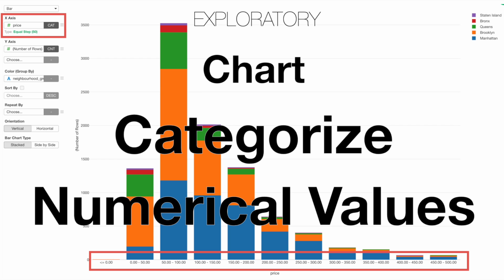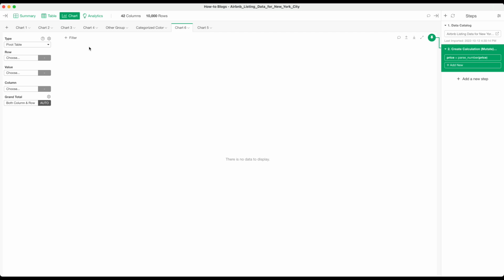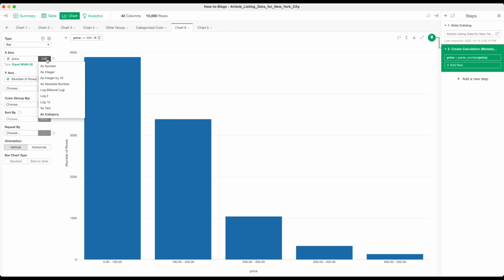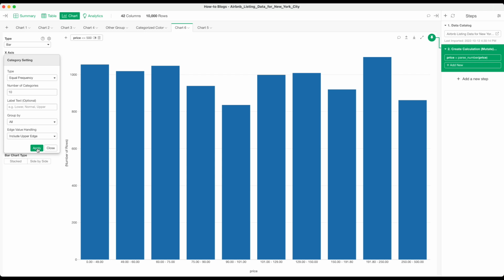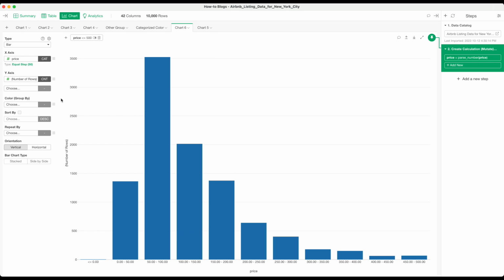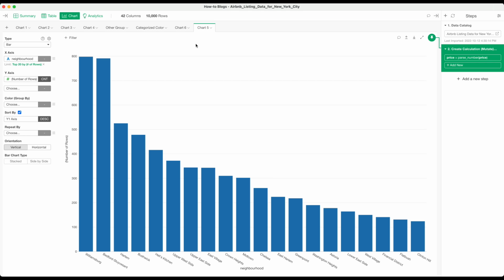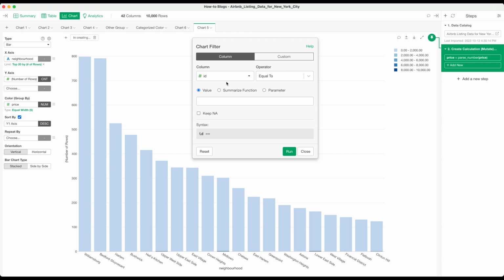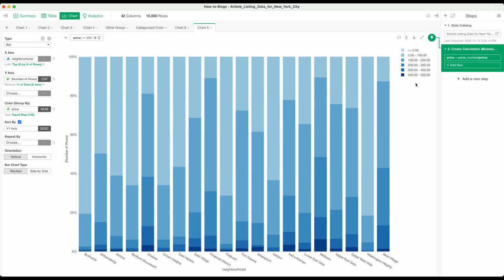Chart - Categorizing Numeric Values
Numeric values can be cut or split into multiple groups. This is called ‘Categorizing Numeric Values’, and you can do it quickly and visualize such data more effectively in Exploratory.